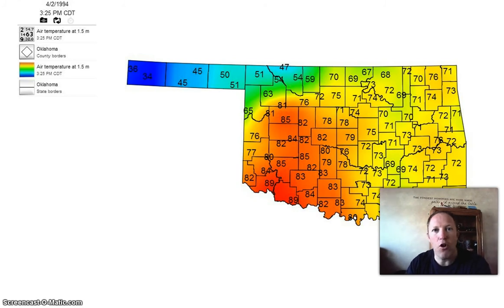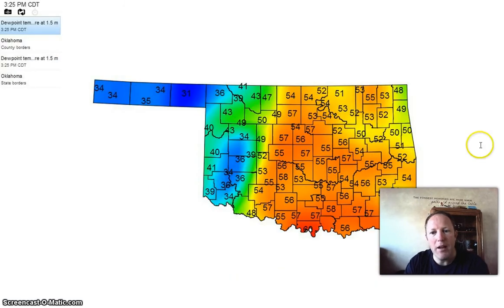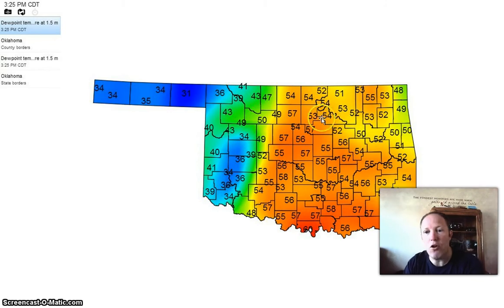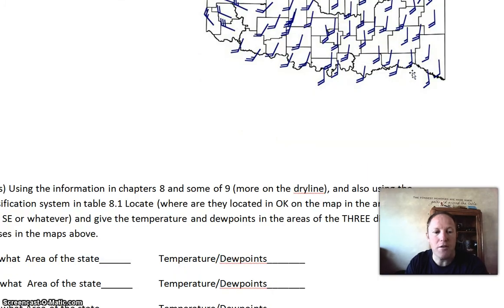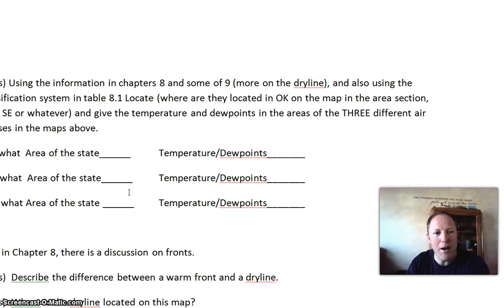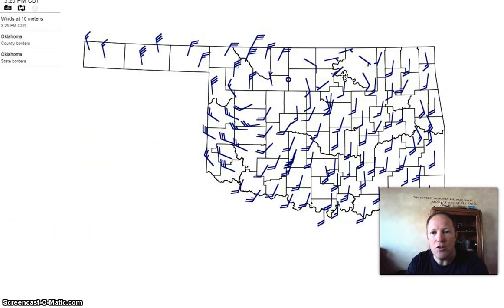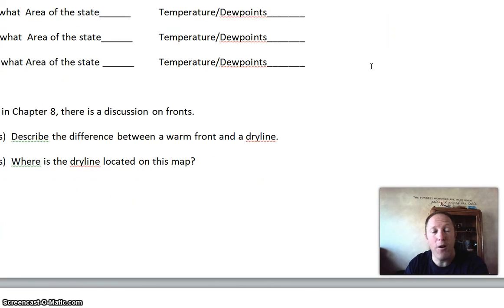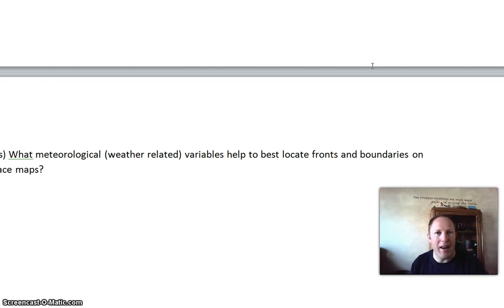Map Ass 3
Lecture on Map Assignment 3